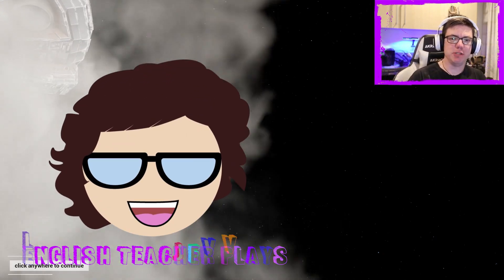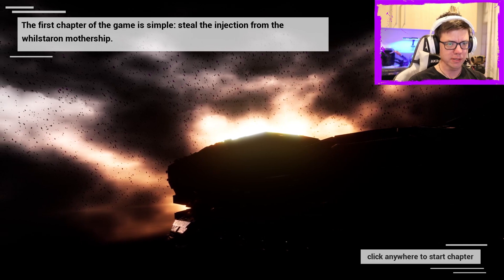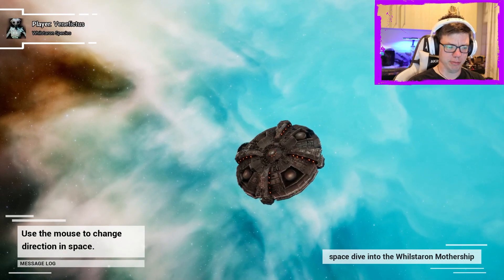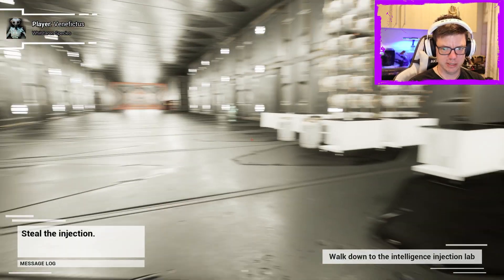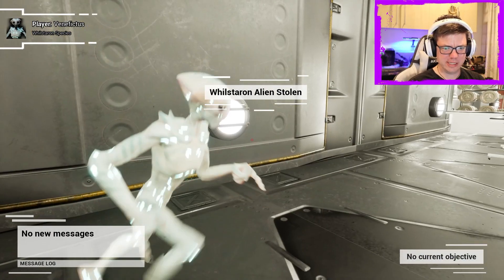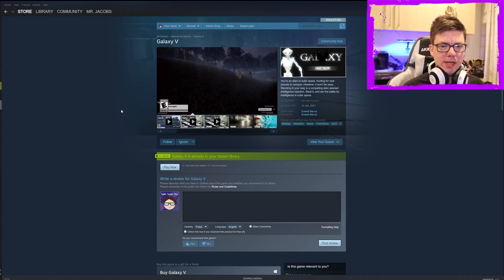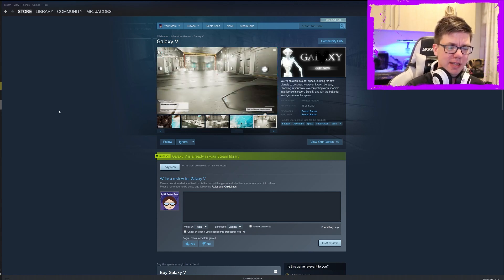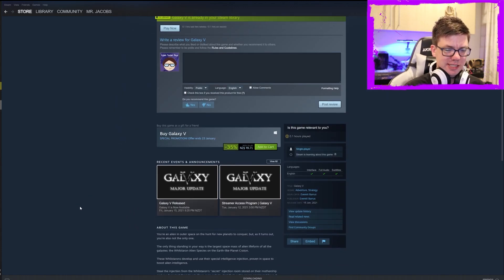Galaxy V - Overpriced and under developed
I can't believe this costs $75 NZD.